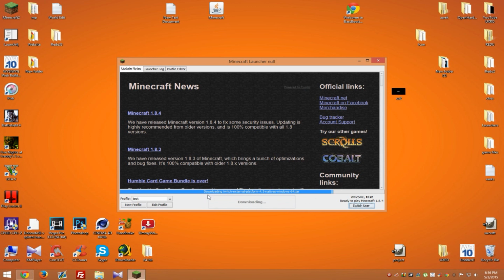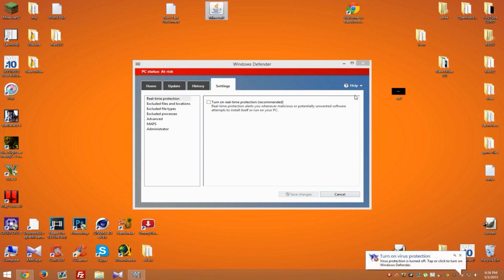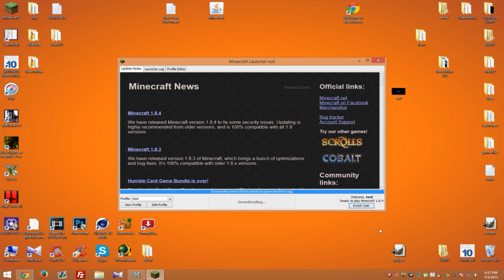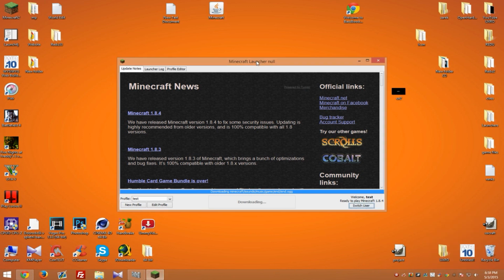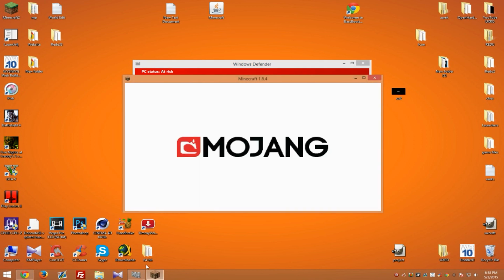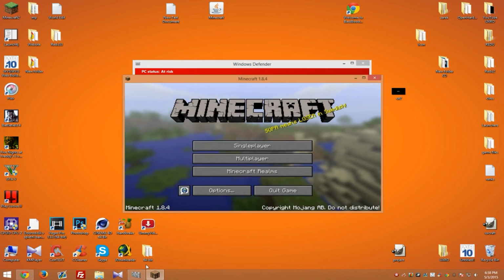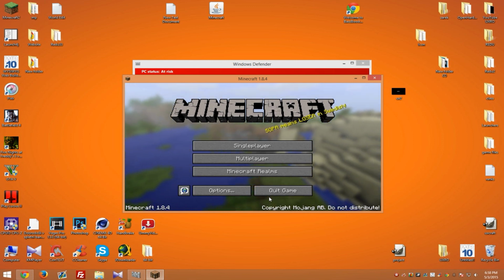Minecraft Stuck on download fix - 1.8.7 Cracked/Premium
How to fix bug that sometimes happen when launcher is downloading files and then just get stuck. You might need to disable also other anti-virus applications not just your Windows defender (sometimes you will need to remove your .minecraft so it starts to work).

ᗢ -  What to check to make it work:
- Check if you have updated java 7 or java 8
- Check that java fits with you windows bit system
- Check if you disabled anti-virus and windows defender
- Remove your .minecraft folder and do clean install